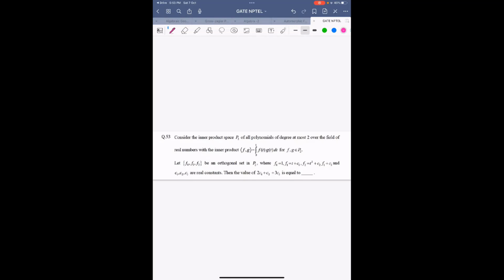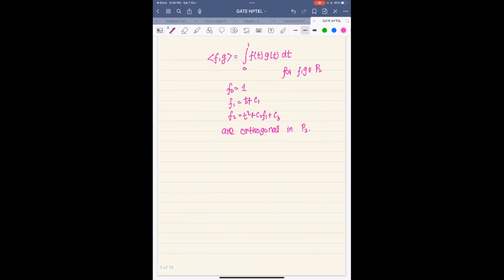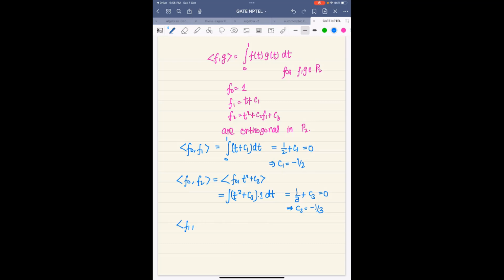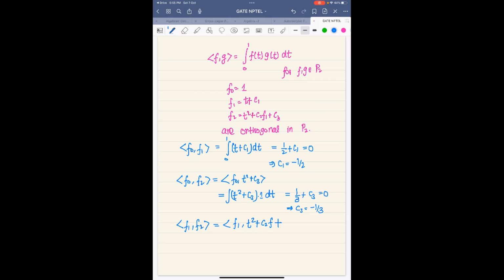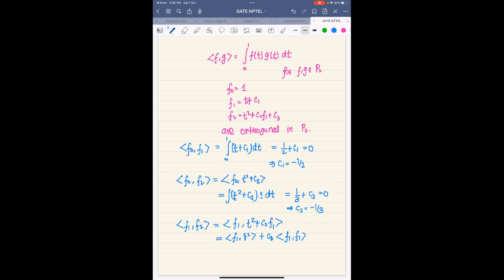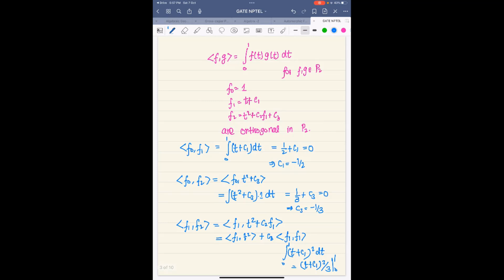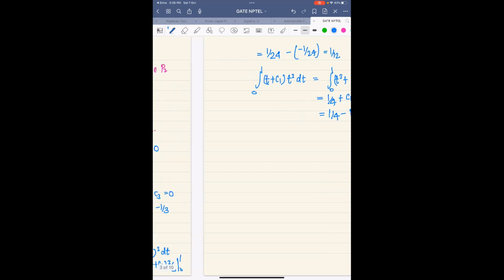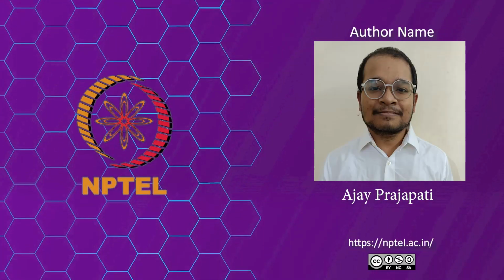Q53 MA 2019